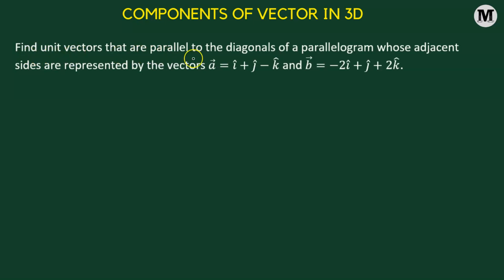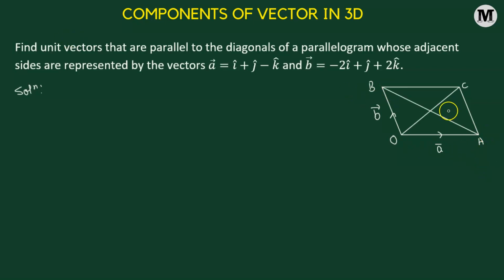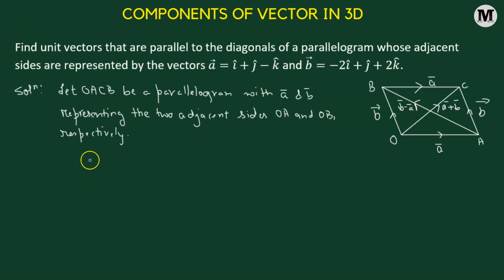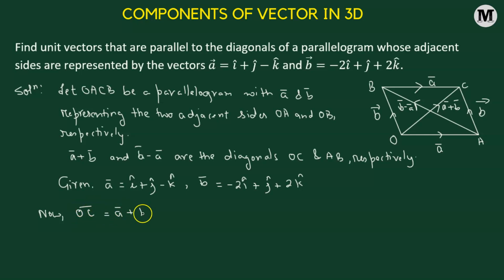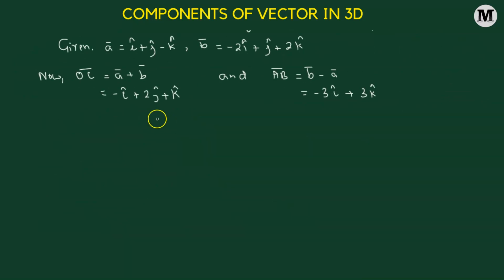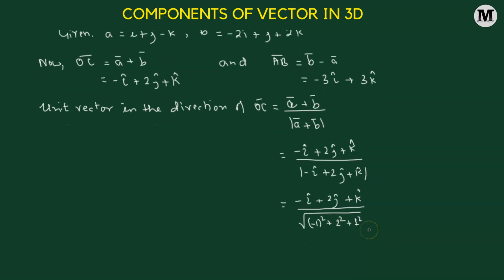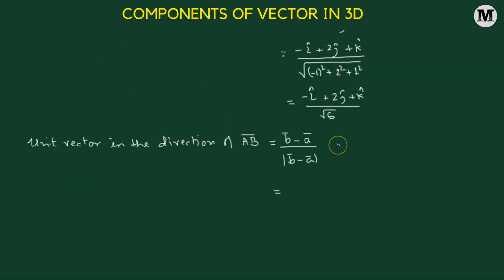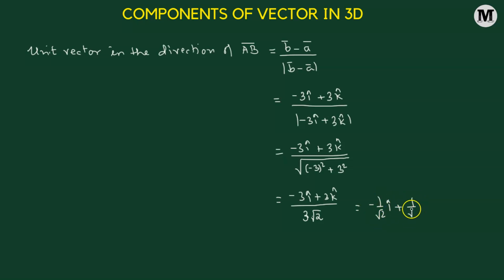5.10 | Vectors | Algebra of Vectors - Coordinates Of Vectors in 3D - Prob 10